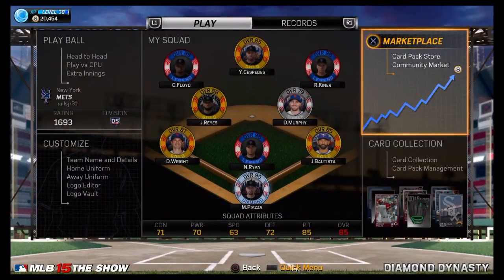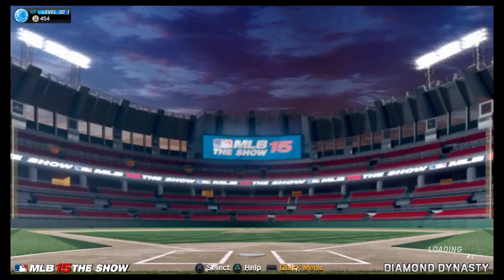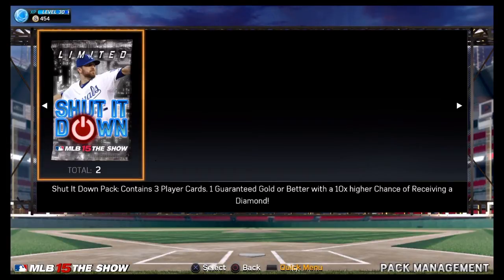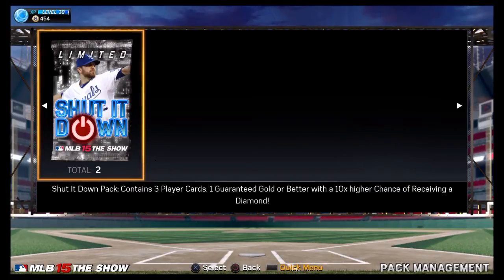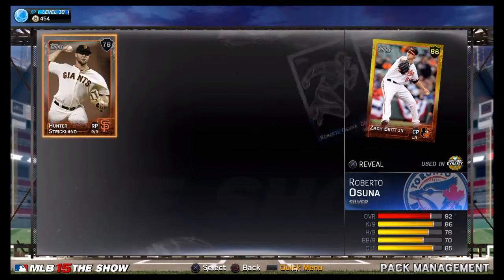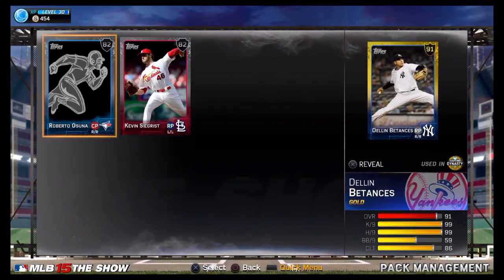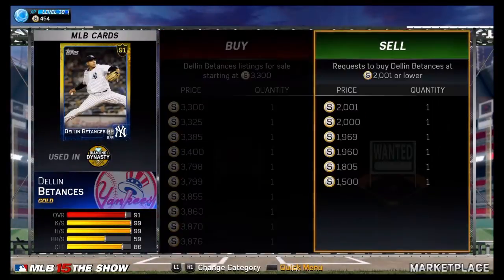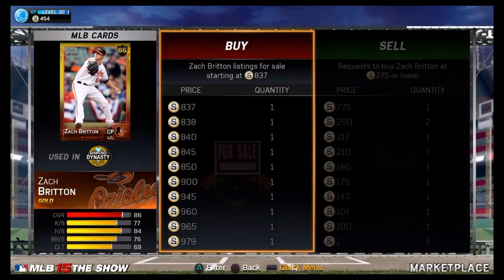MLB 15 The Show - Diamond Dynasty - Shut it Down Pack Opening